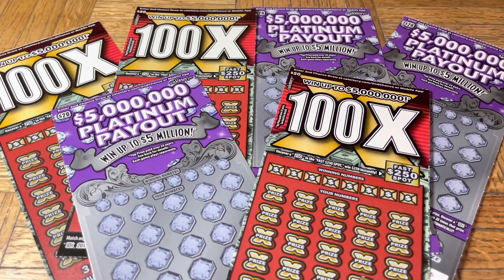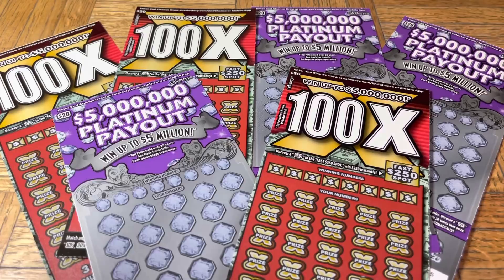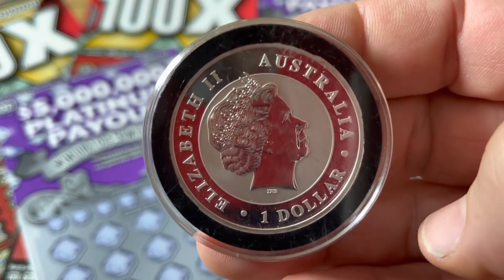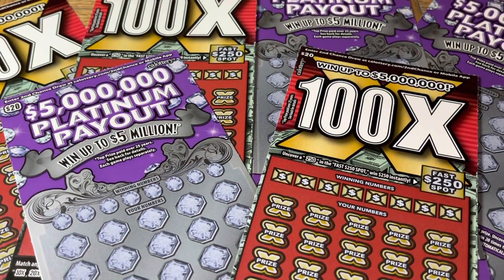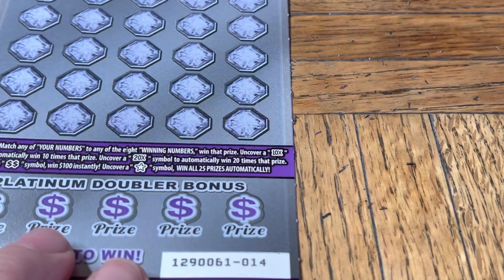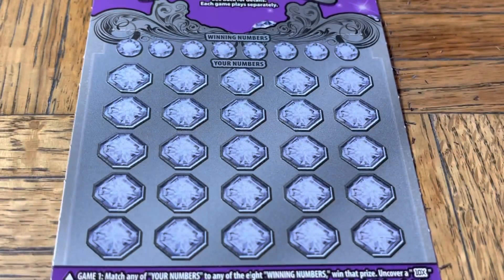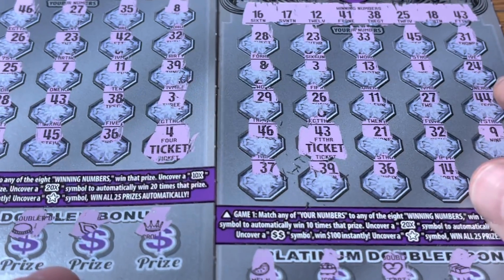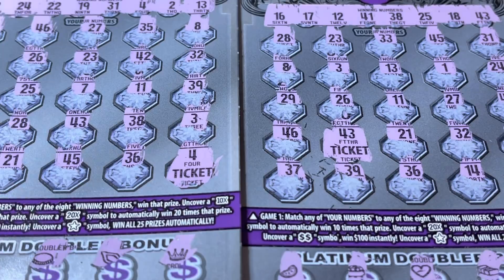WOW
We Found Technically Multiple Wins! Yay!!!